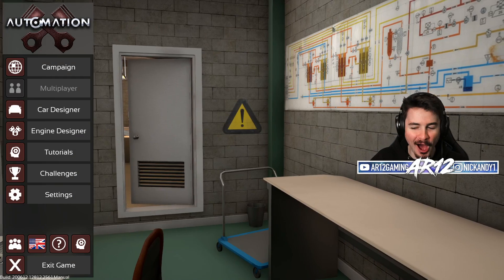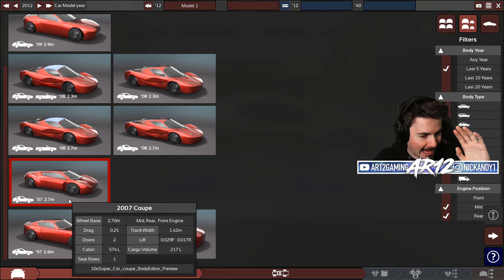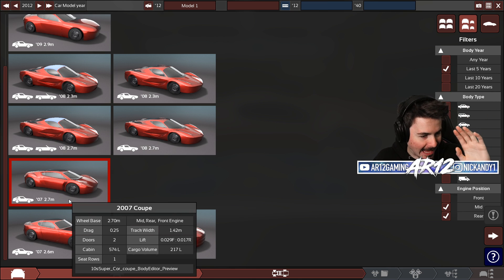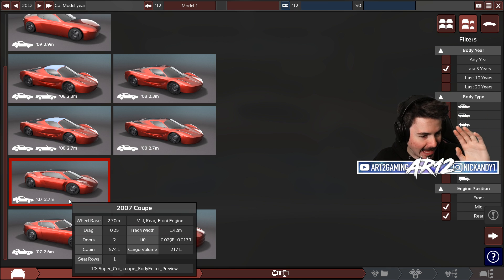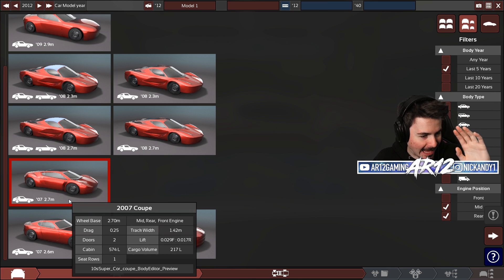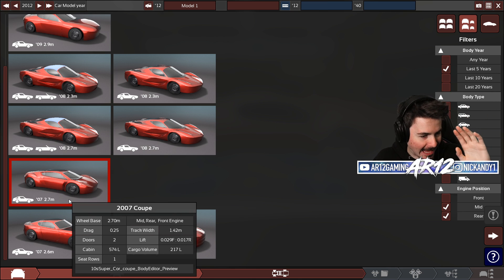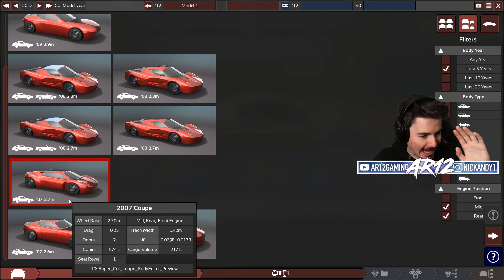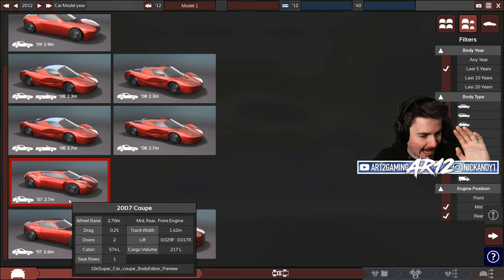Building My Perfect Supercar in Automation & BeamNG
Automation Gameplay is finally here! Today we're trying to build My Dream Car in Automation with Engine Swaps, Customization and lots of Horsepower and then test it in BeamNG Drive!